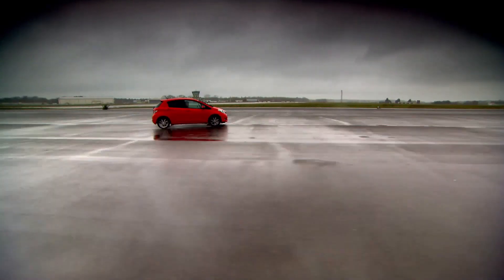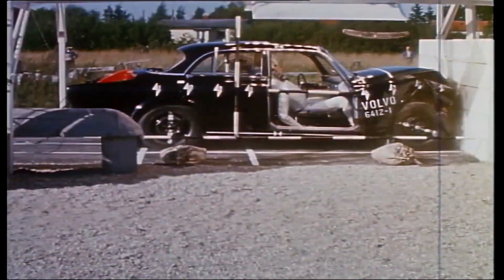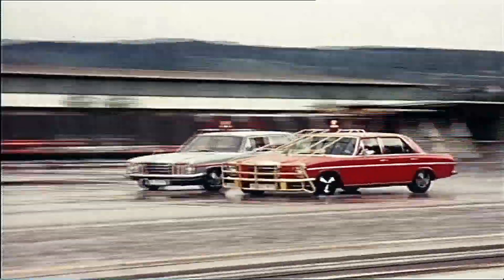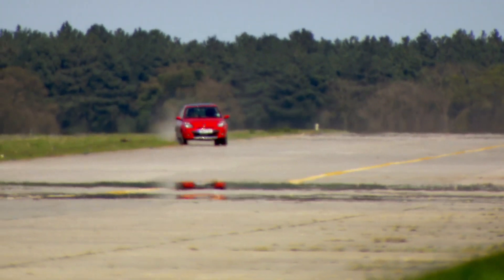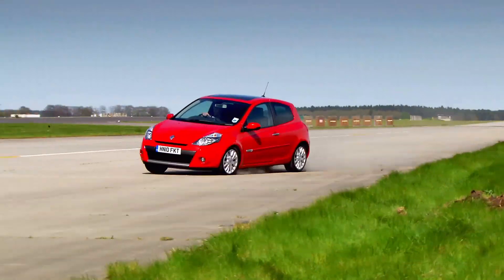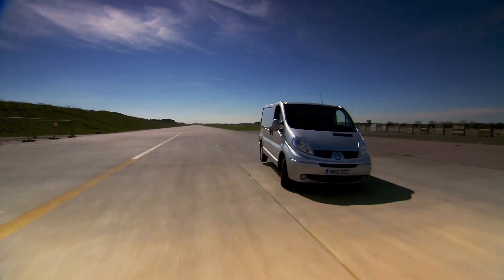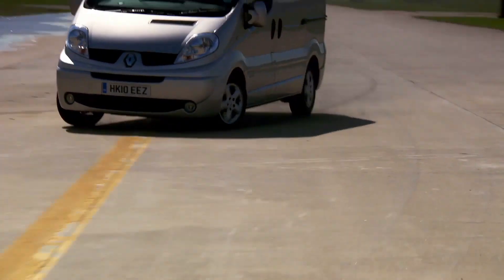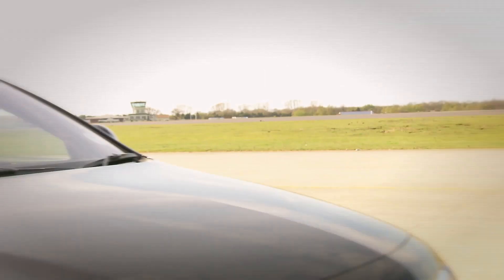Tiff VS Electronic Stability Control | Fifth Gear Classic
In this clip from Series 21 of Fifth Gear, first broadcast in 2012, Tiff tries to get the better of a modern car's Electronic​ Stability Control.